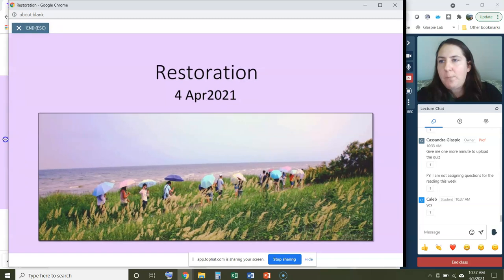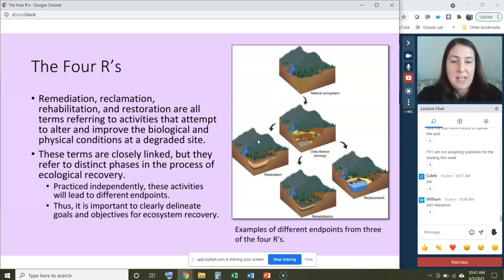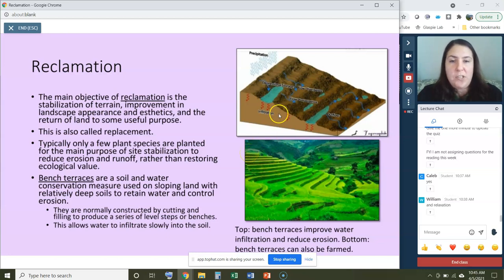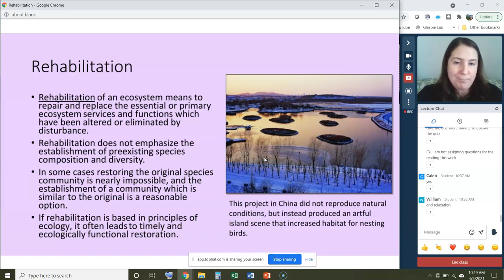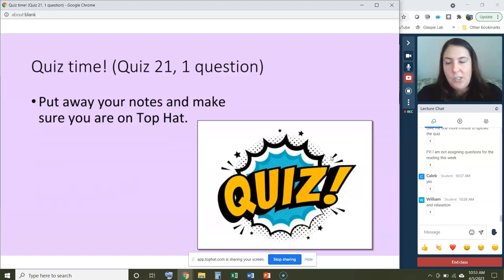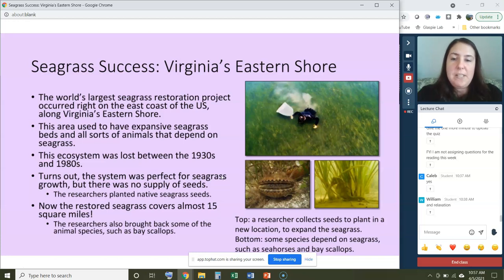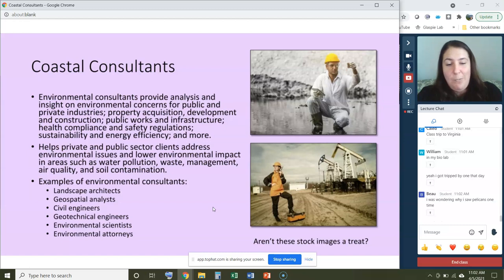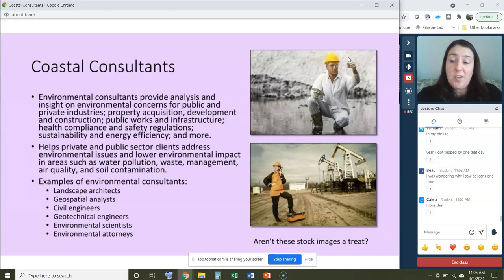OCS 2005/2006: Class 22 Restoration